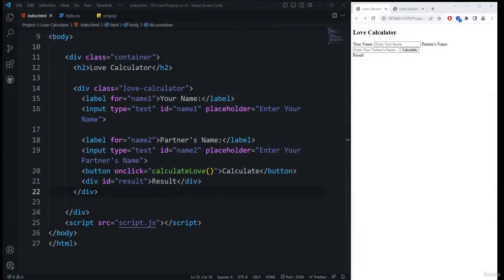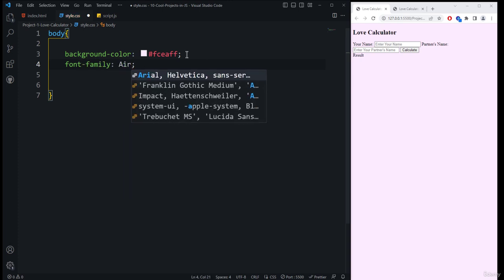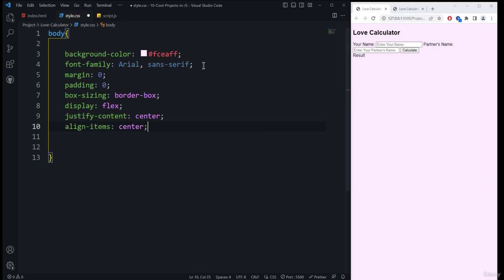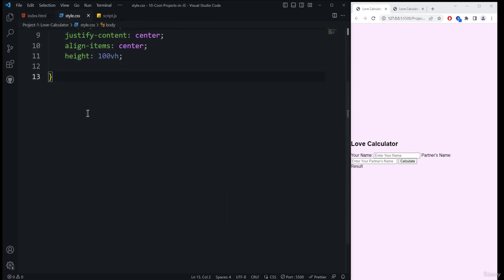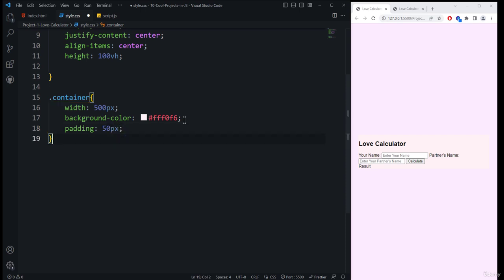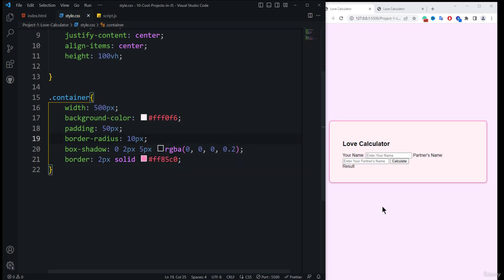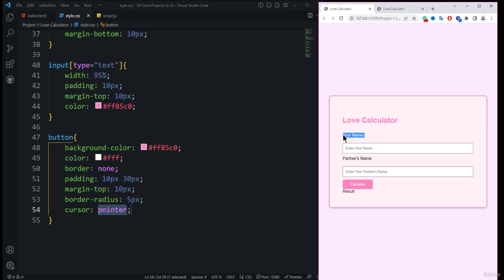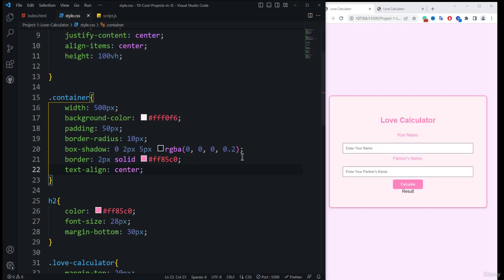4 Love Calculator CSS